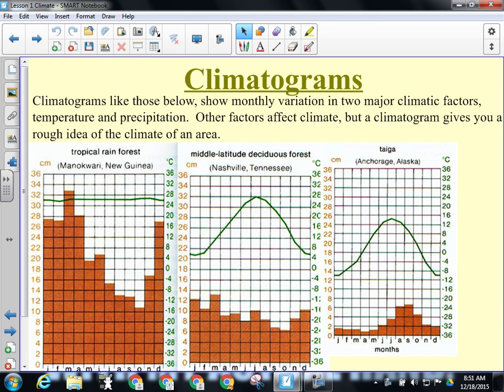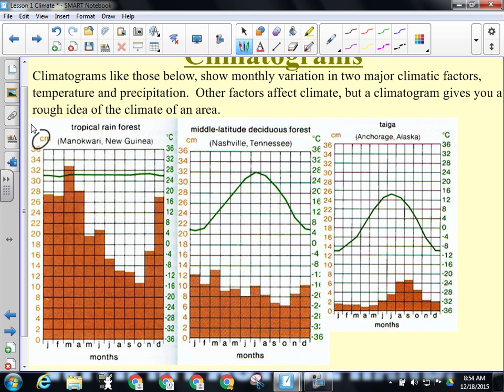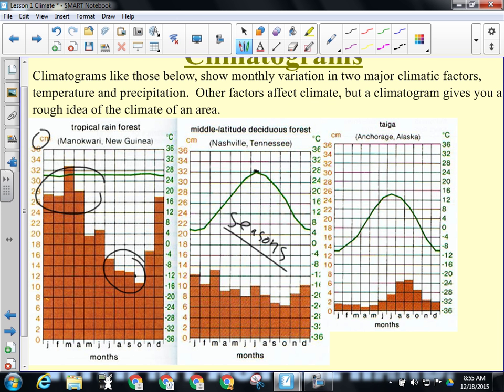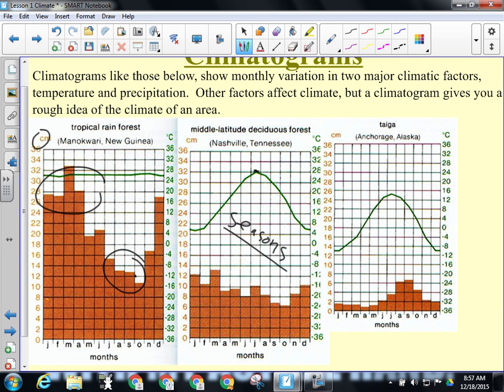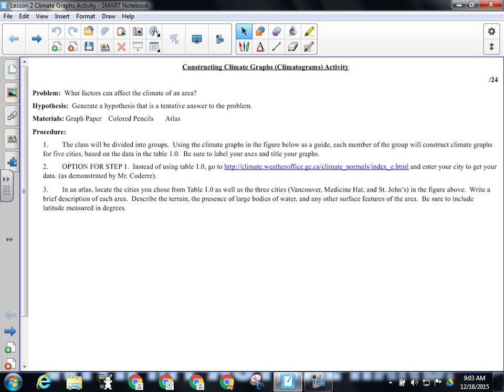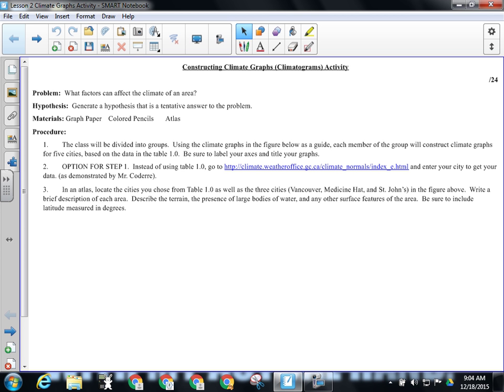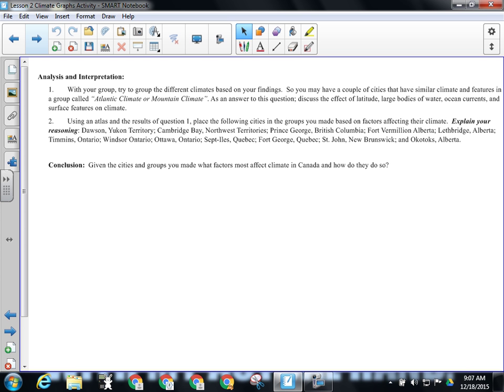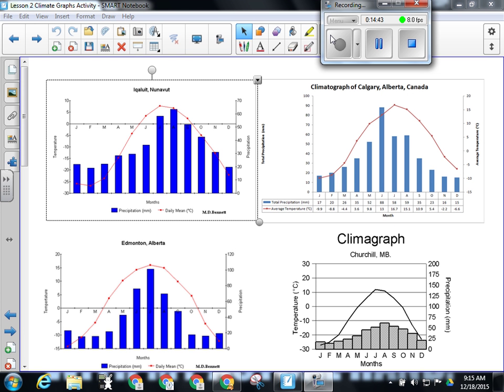Unit 4 Lesson 02 Climatogram Activity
Instructions for completing activity